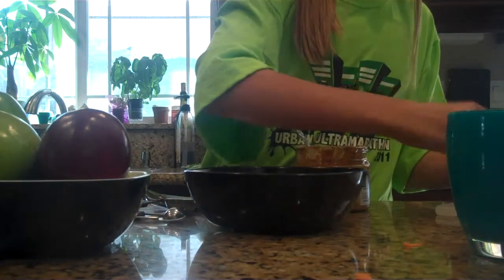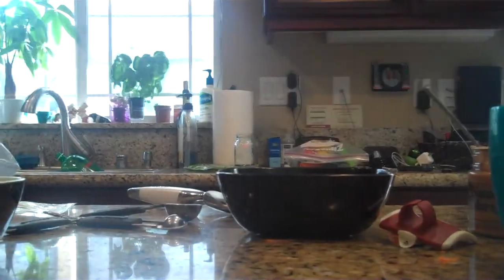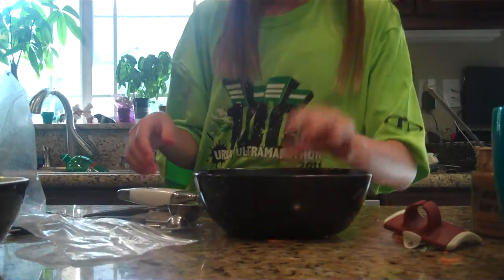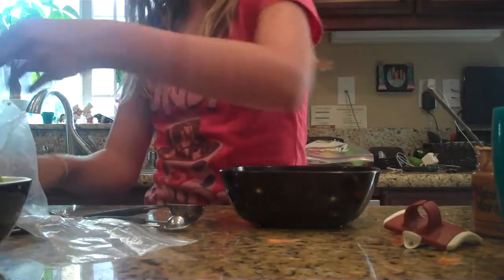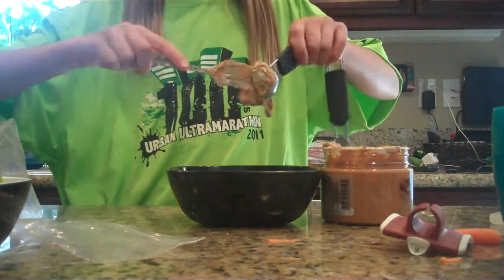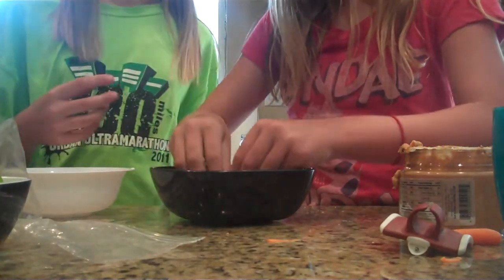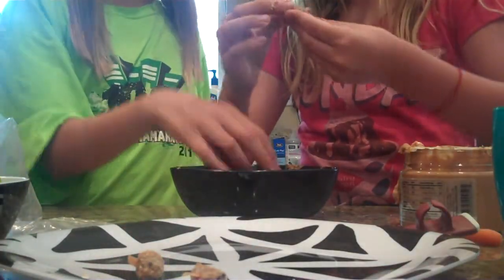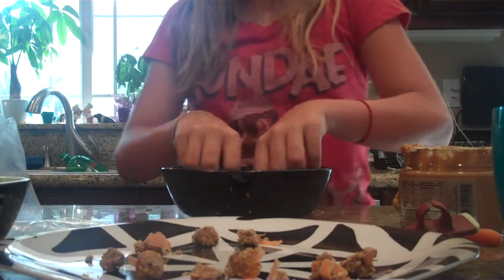yummy hamster treats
Here is a recipe for homemade hamster treats
 Please don't comment anything if you don't have anything nice to say  8?)